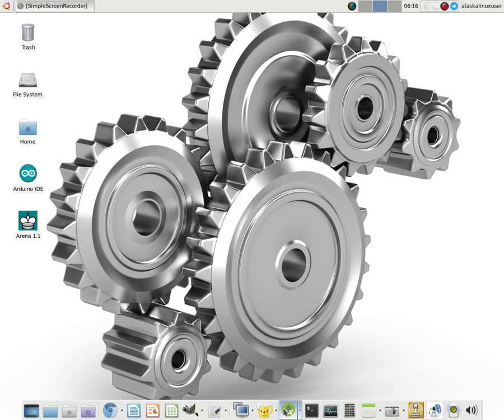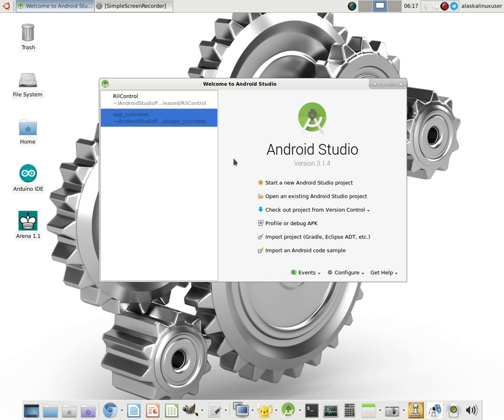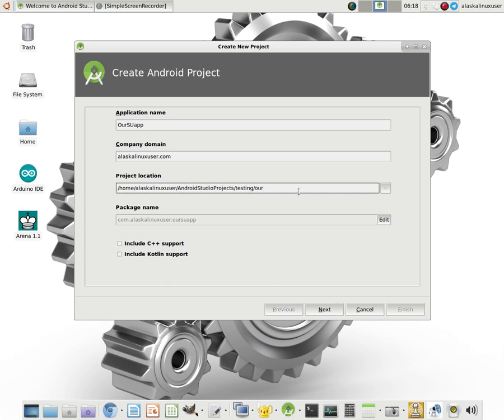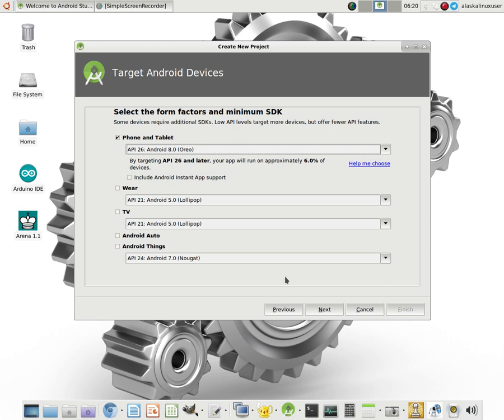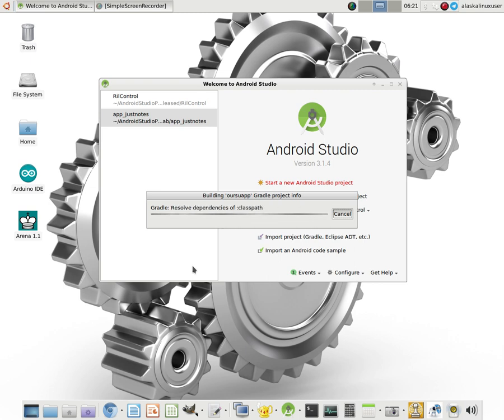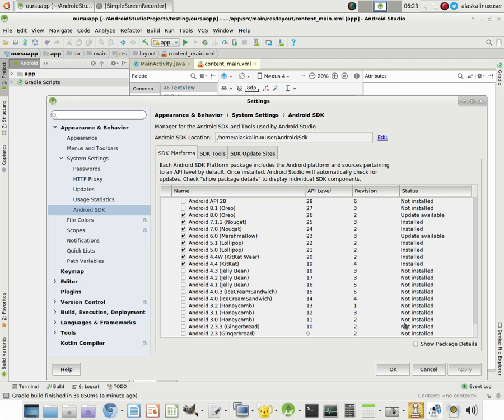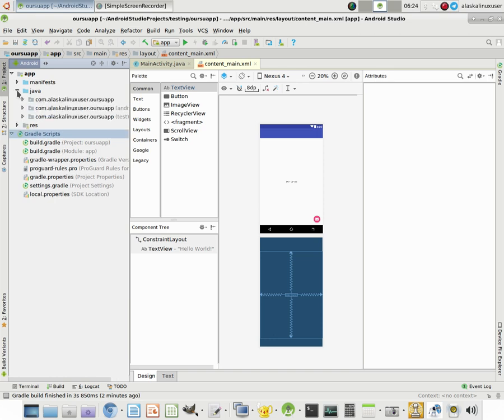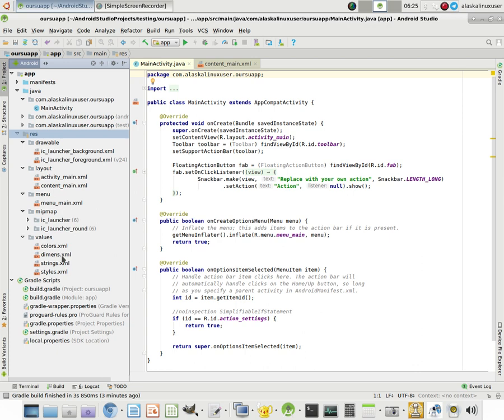Making an app to run super user commands - First Run